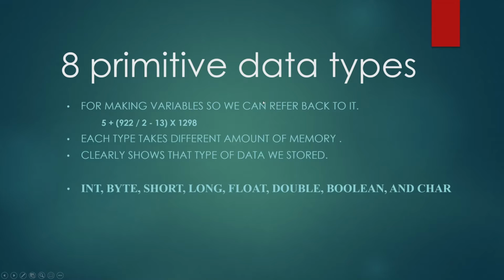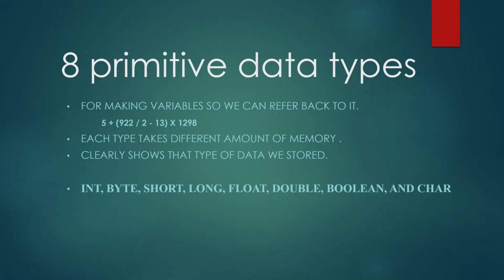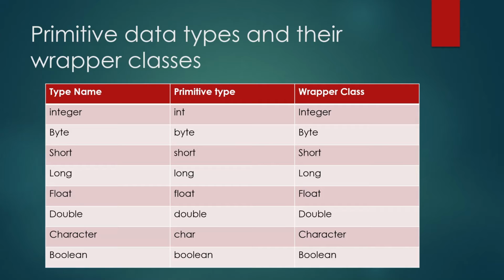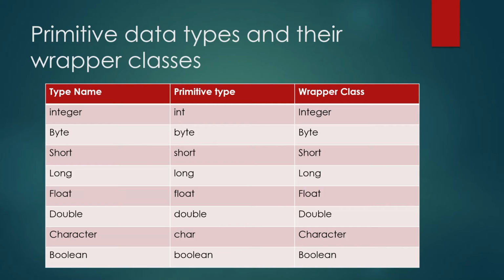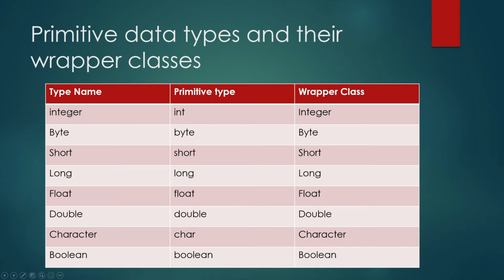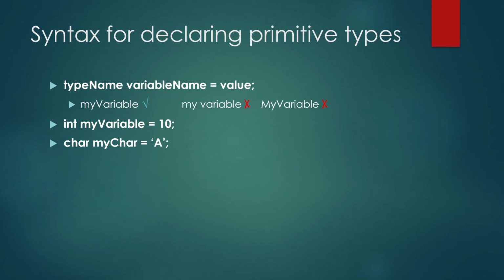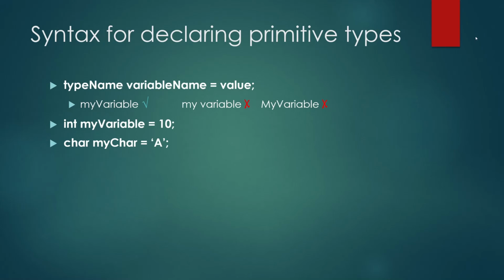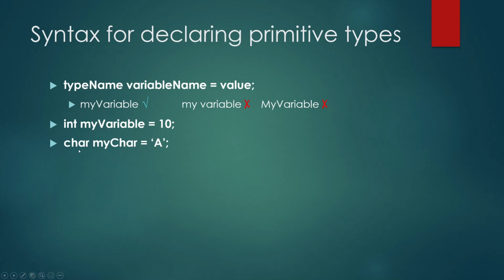Eight Primitive Types - Basic Java Tutorial 03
In this video, we will learn the basics of the 8 primitive data types in Java.